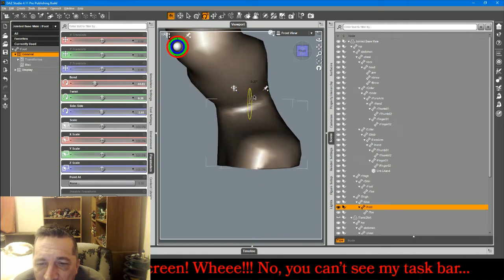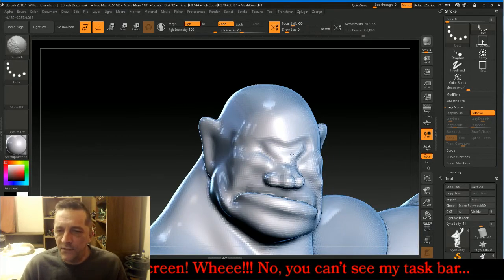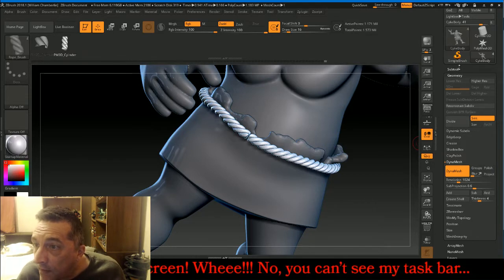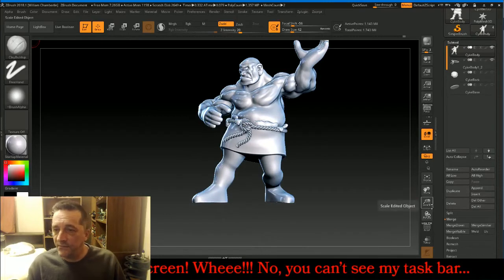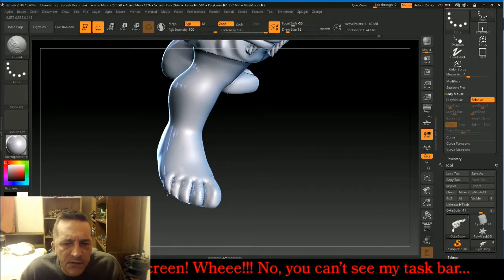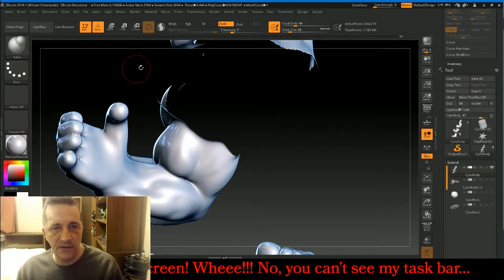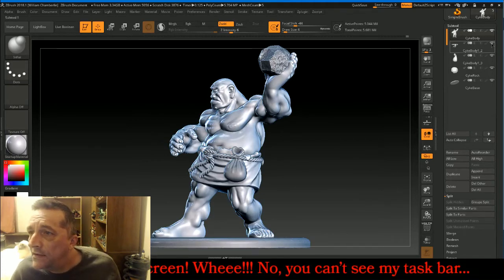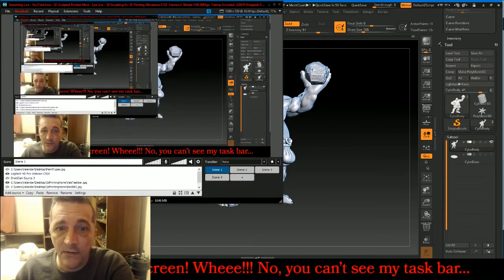Eye Live - 3D Sculpting for 3D Printing Miniatures E133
Miniatures created on my stream, except Patron sculpts, are available